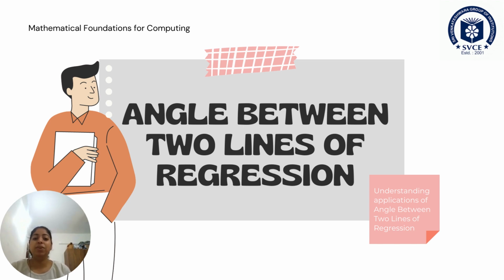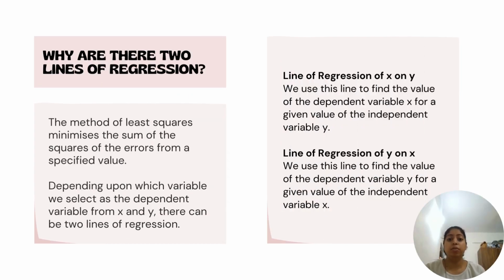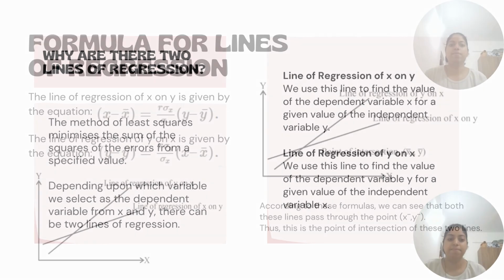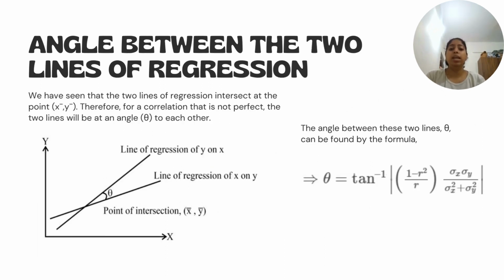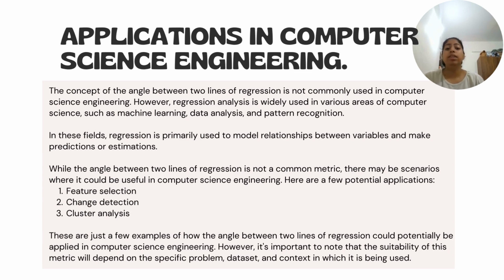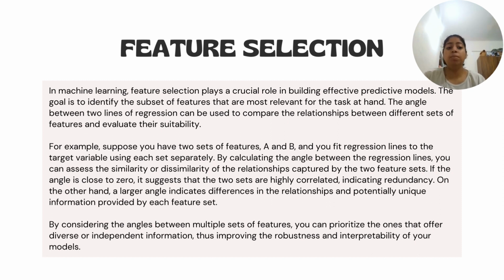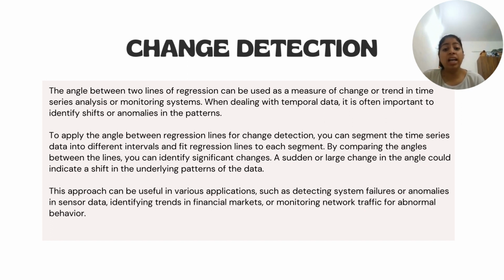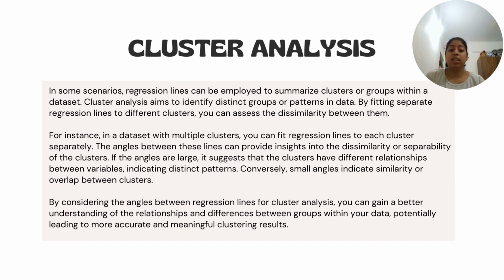Application of Angle between two lines of Regression | Video Assignment 1